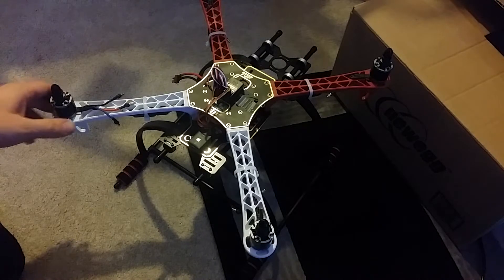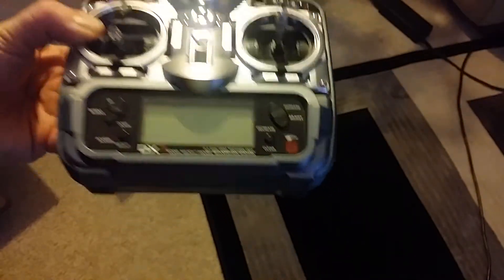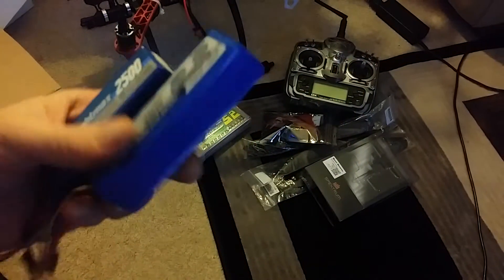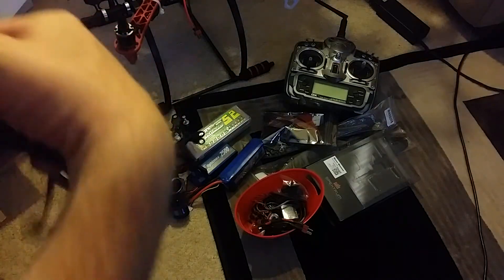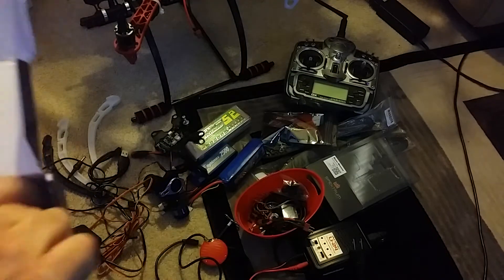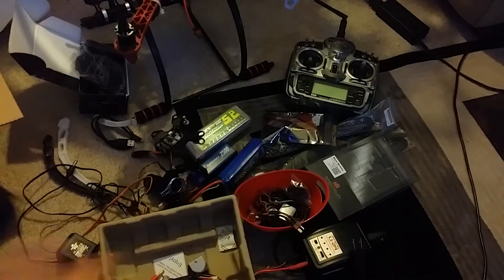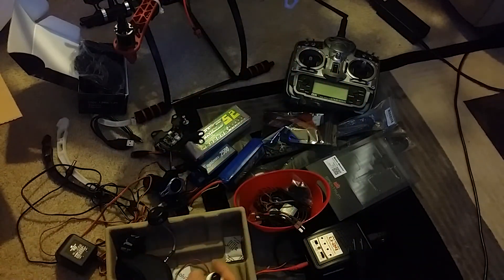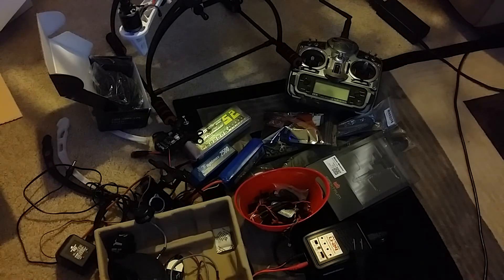And my new quadcopter is a DJI F450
I bought this for $300 on kijiji.ca